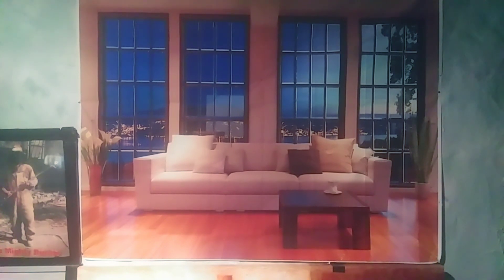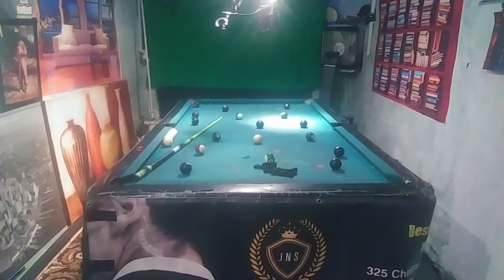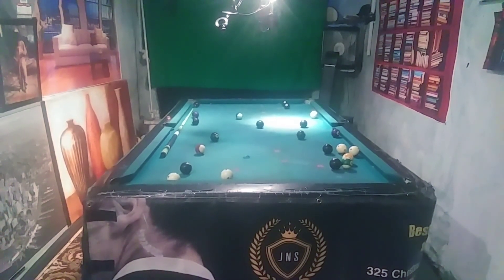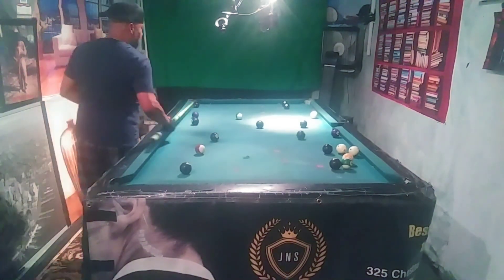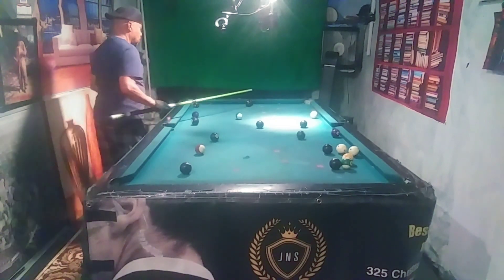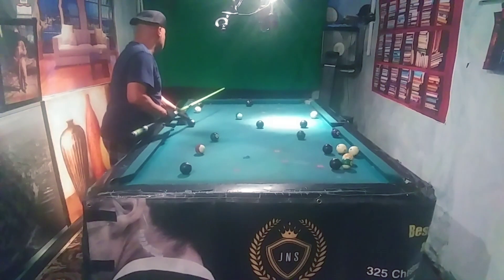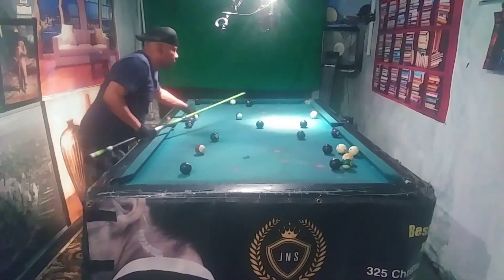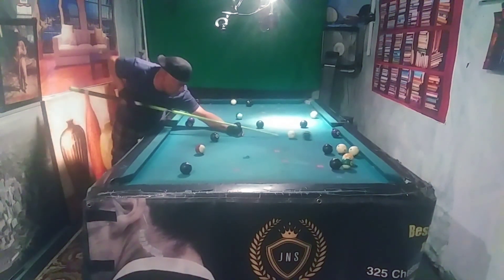Mr. E. Pool. Lessons. defense. Drills